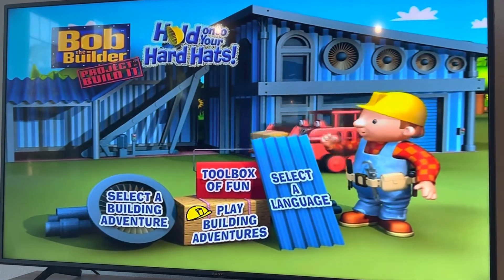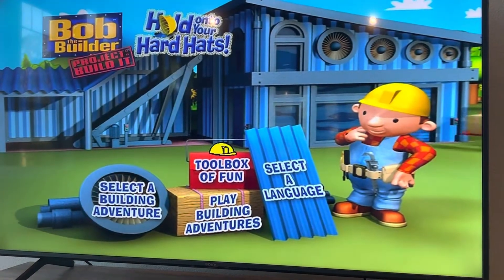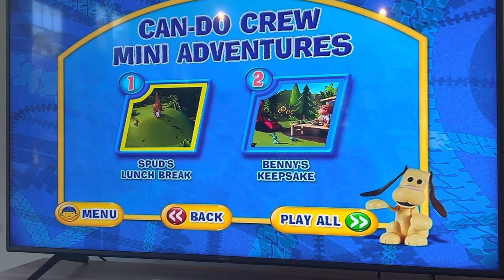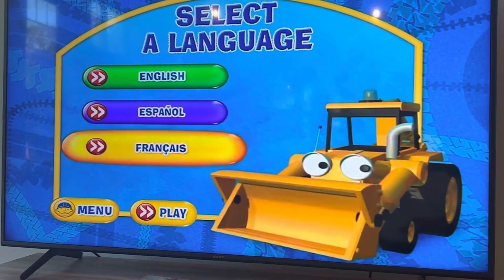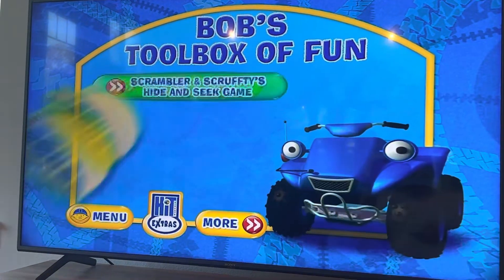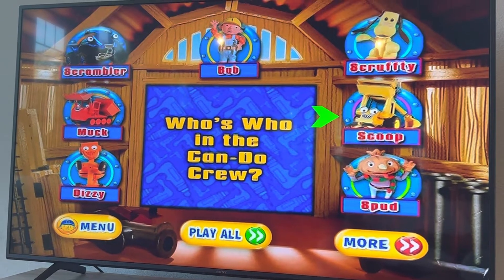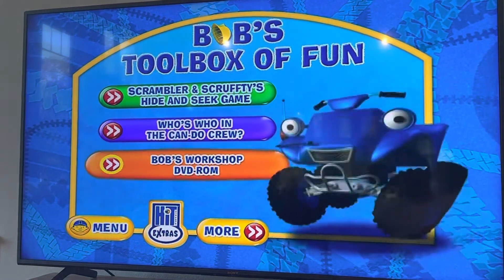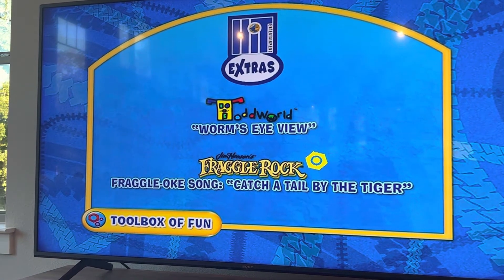Bob the Builder Hold onto Your Hard Hats! 2006 DVD Menu Walkthrough